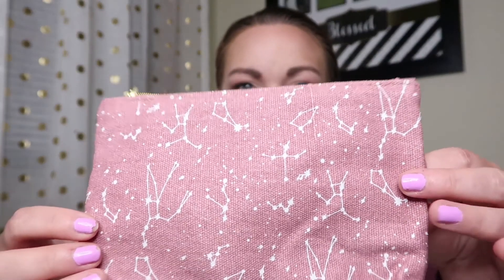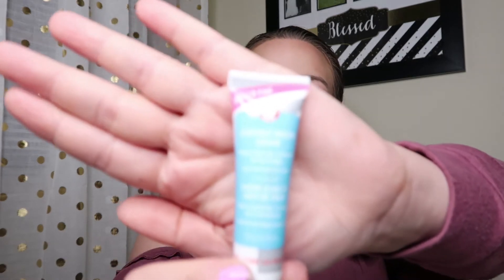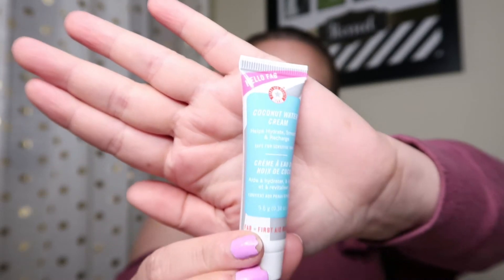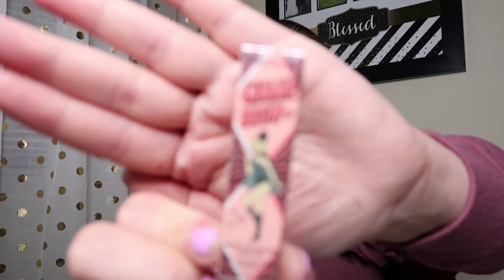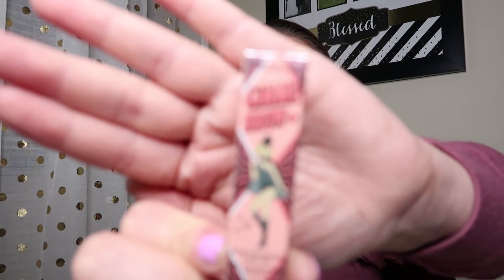September 2019 Ipsy Glam Bag Unboxing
Hey dolls! I've decided to separate my Ipsy bag unboxing and show each one in a video. If you are still interested in comparisons, let me know!